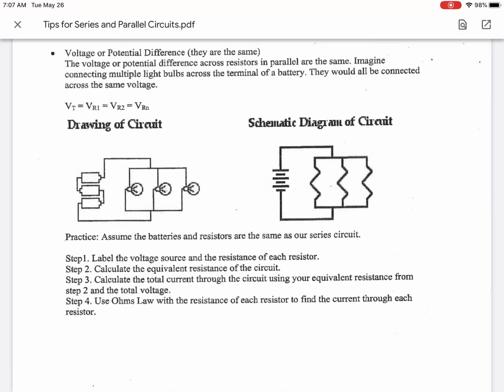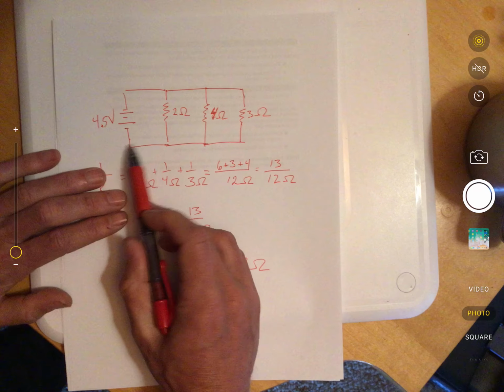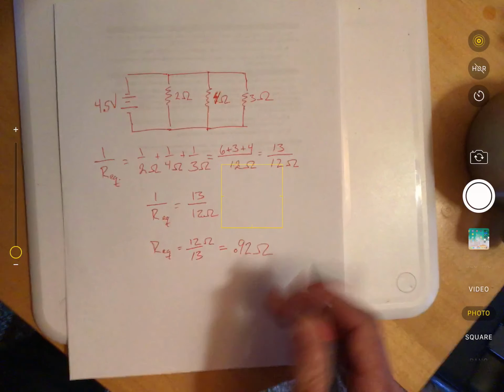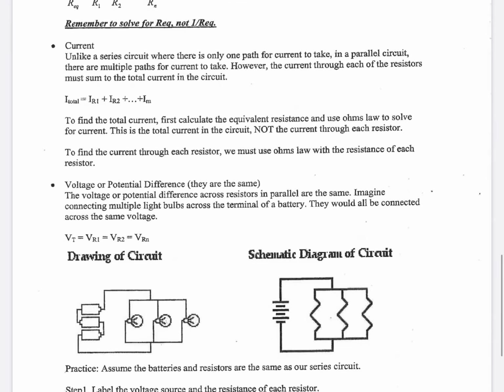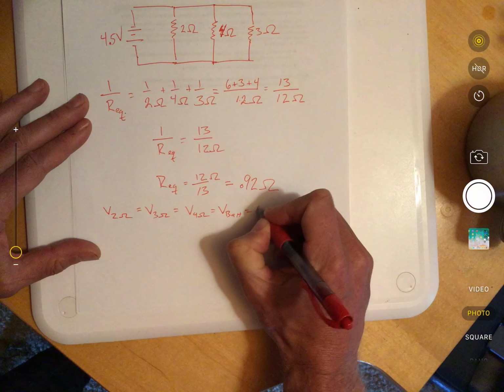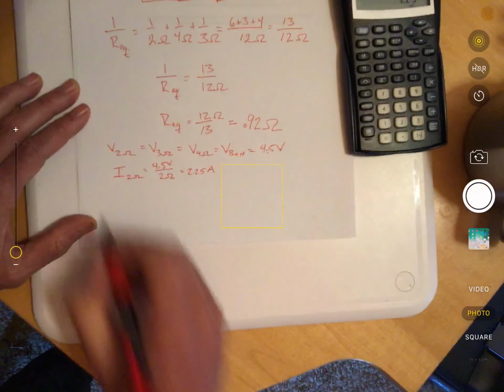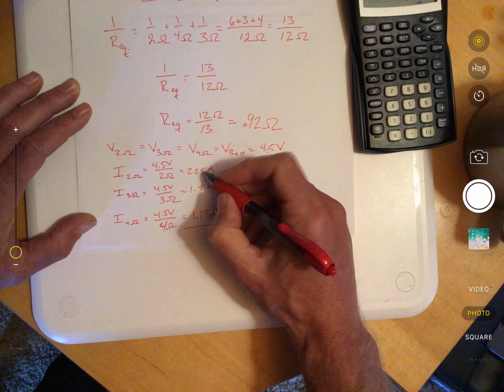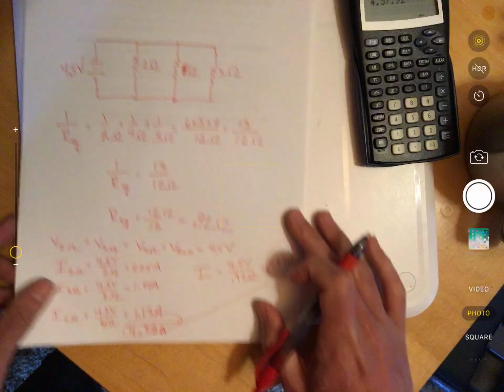Parallel Circuit Help